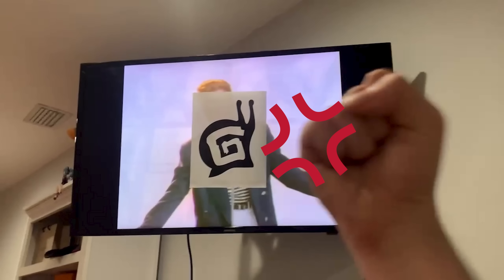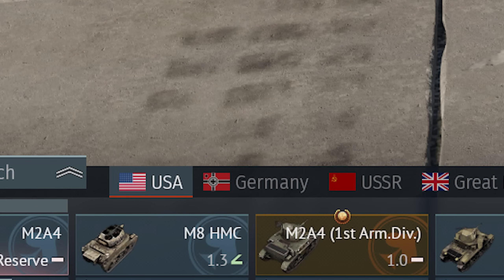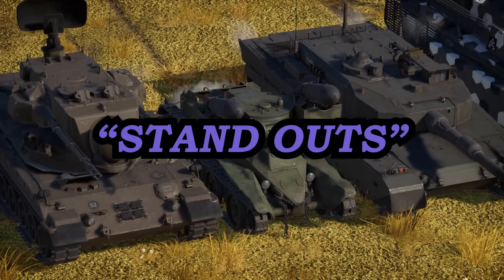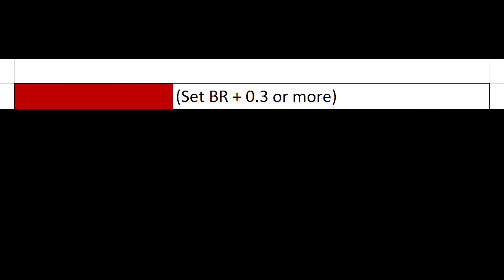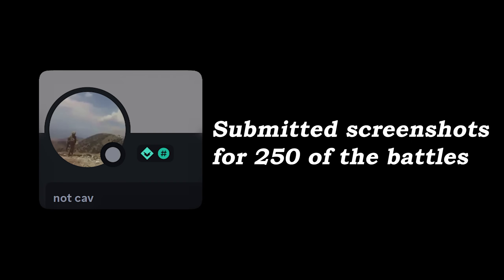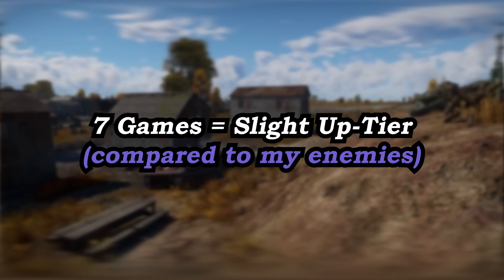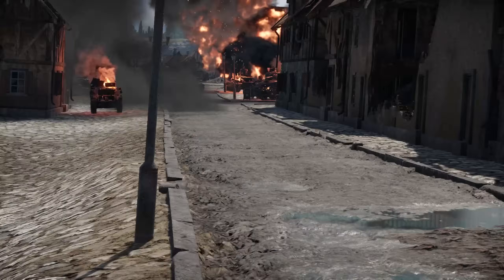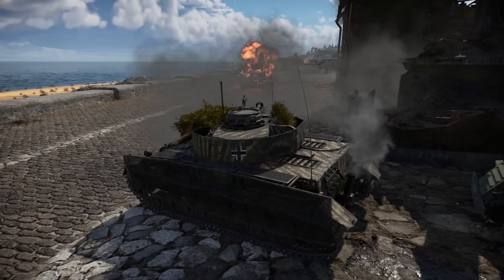Which BR Gets the MOST DOWN-TIERS?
Which BR gets the most downtiers? Which BR gets the most uptiers? And which BR has the most equal mix of them? Many War Thunder players ask these questions, but there hasn't been any concrete data until now. I looked at the data of almost 300 battles -- across 6,812 different players -- to find the answers, and I hope you enjoy!

📈 ==[INFO BEFORE LOOKING AT THE CHARTS]==
1.     While a full BR higher in-game is considered an "up-tier", just 0.3 BR higher is considered an "up-tier" in these charts. This is because we are working with averages, NOT individual tanks. It may look like a small difference, but even 0.3 BR upward, means you are facing mostly stronger players.

2.     Yes, I could have looked at the SP...
However, it is NOT as accurate as my method. This is meant to be an analysis, not a quick glance. I wanted to provide the MOST detail that I could, for the most accurate and indisputable results.

3.     You can find the spreadsheet in my Discord!
The website I use to transfer these files, only allows me to upload 1 file max at a time, and only for 7 days. It's really inconvenient, and I'd rather not pay them $120/year (yes, that's the real price!), when Discord can do it for free.

- 'nothing'
- 'In the Lab'
- 'Set It Off'
- 'Quint'

🎥 Timestamps:
0:00 - Intro
0:22 - Background
1:09 - How the Charts Work
3:19 - 1. Most Equal Matches?
3:49 - 2. Most Up-Tiers?
4:09 - 3. Most Down-Tiers?
4:25 - 4. Most Premium Vehicles?
4:37 - Chart in the Description
4:47 - PART 2 = 100 LIKES